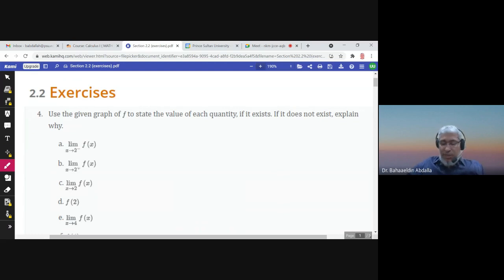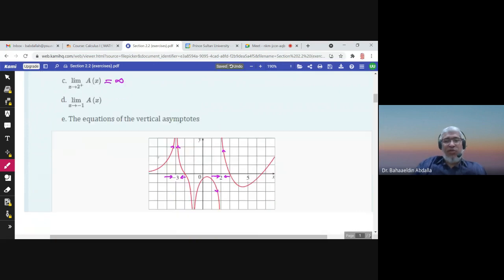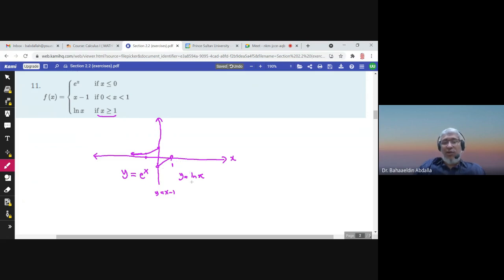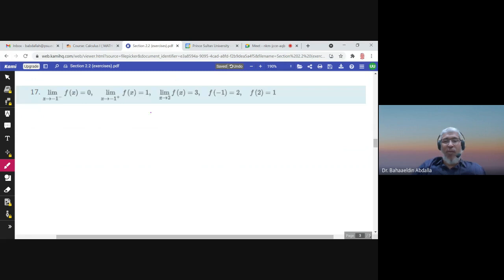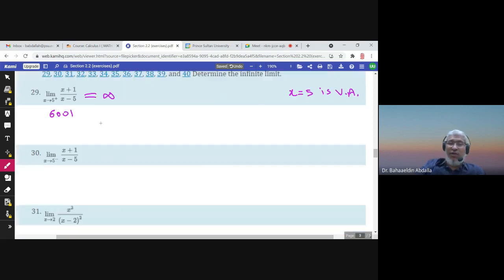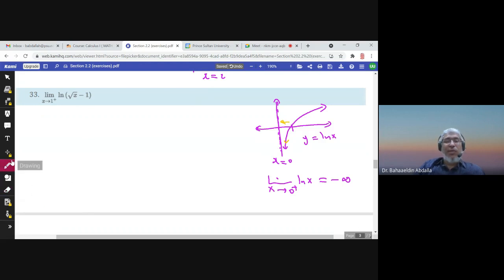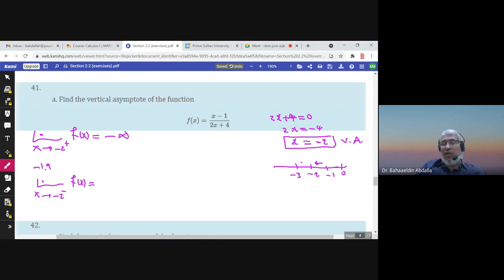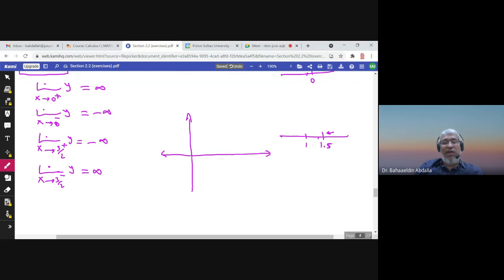2.2 The Limit of a Function (Exercises)